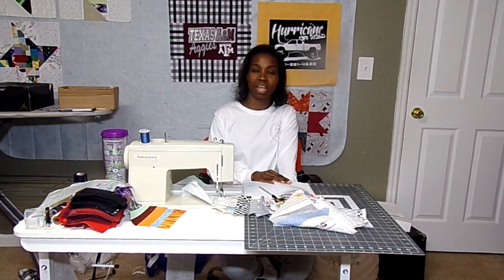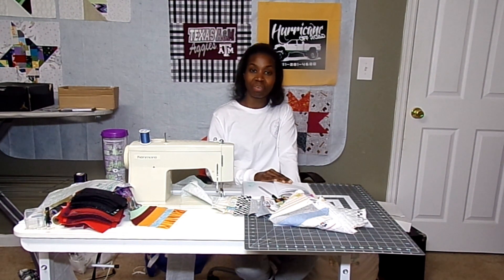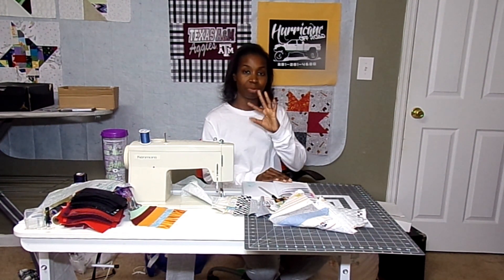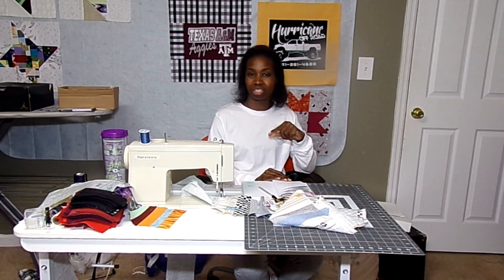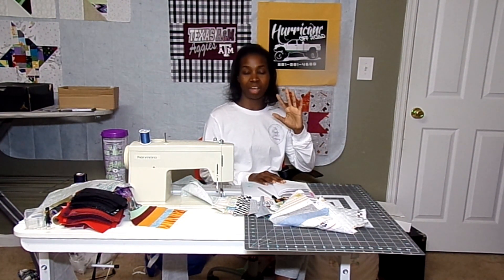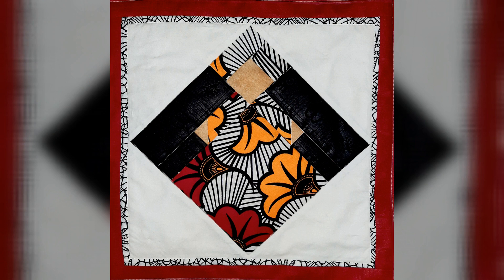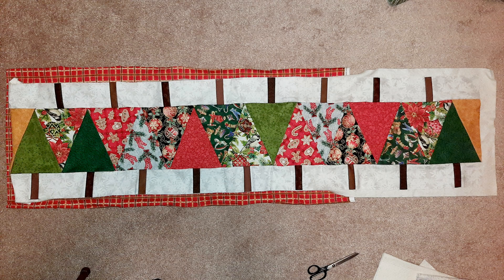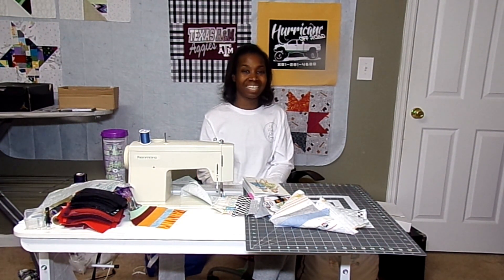Subscriber Show and Tell: January 2022! Happy New Year!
Thank you so much for tuning in! In this video, we can see some of our friends' creations. If you would like to submit a quilt, please send it to purplequiltco @ gmail.com

Send a shout out in the comments to Ellen and L. Thanks for your submissions!

You can also check out my Etsy shop to see my Busy-Body quilt patterns and other items.

See below for videos related to these projects.